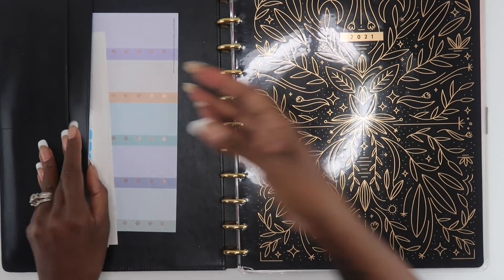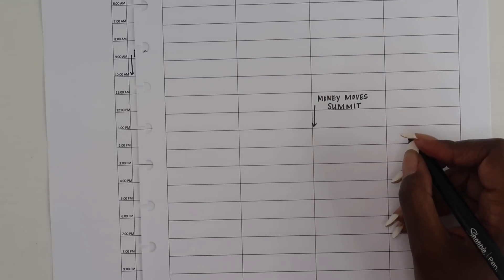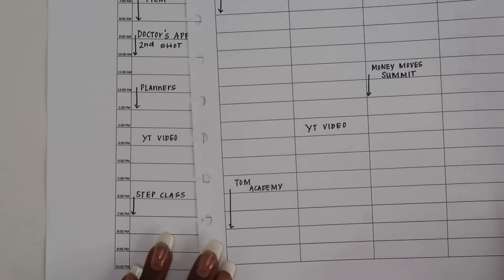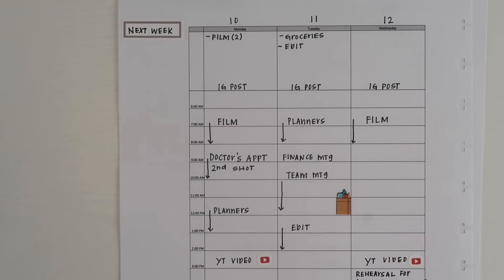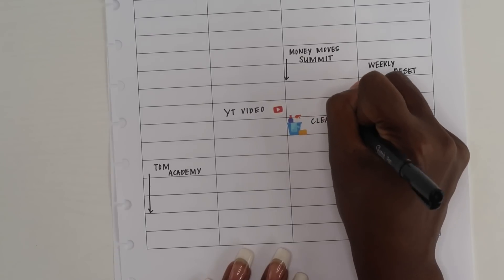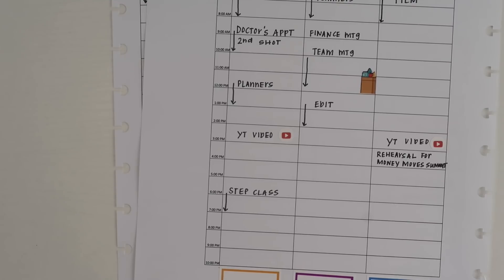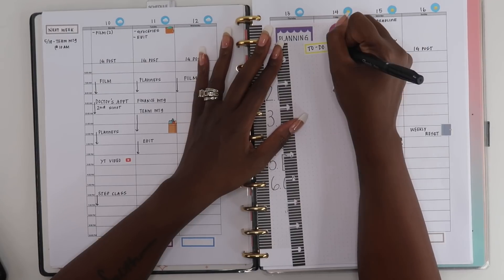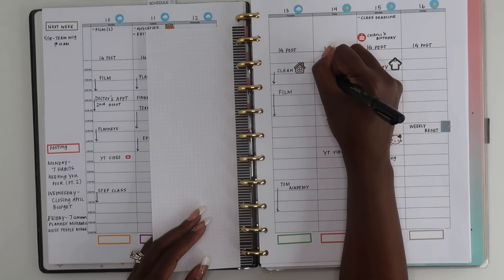Functional Planning Tips | Plan With Me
Hey Guys! Today's video is a Functional Plan With Me along with me sharing 8 of my favorite functional planning tips. Do you have any additional tips? Leave them below!

Chapters:
0:00 - Introduction
0:44 - Tip #1
1:42 - Tip #2
2:36 - Tip #3
3:32 - Tip #4
4:12 - Tip #5
4:36 - Tip #6
5:26 - Tip #7
6:20 - Tip #8

ABOUT ME

I’m Alaina.